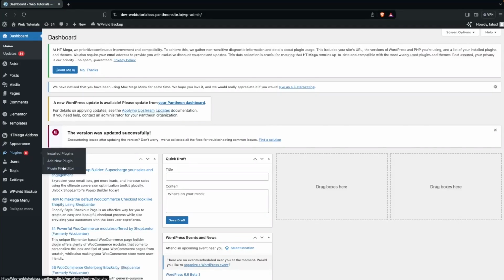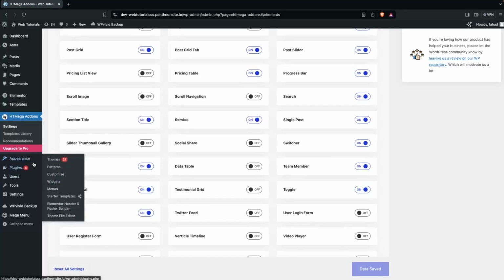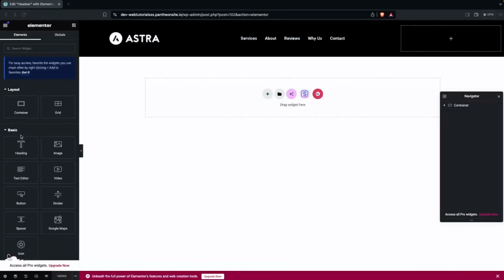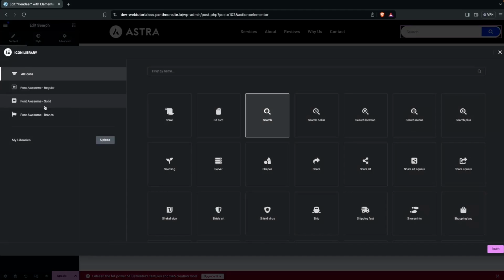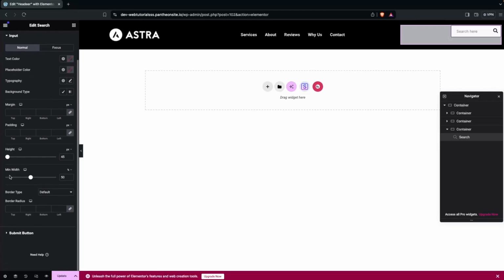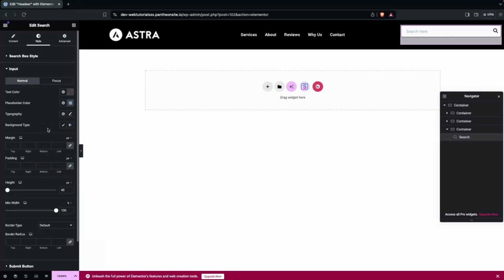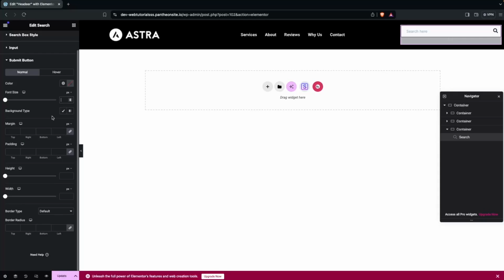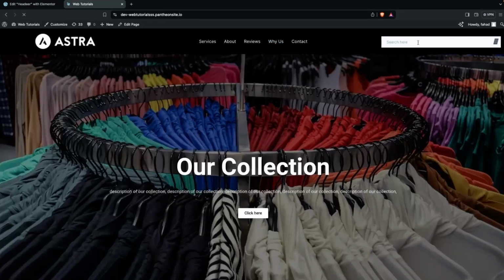How To Create Search Bar In Elementor (step by step)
In this video I will show you how to create search bar in Elementor.

Do you want to learn how to make search bar in Elementor? Yes? Perfect! Then you've come to the right Elementor tutorial.

I will show you how to add search bar in Elementor and how to create custom search bar in WordPress.

This is a step by step WordPress tutorial that will show you how to customize search bar in WordPress and how to add search bar in WordPress Elementor.